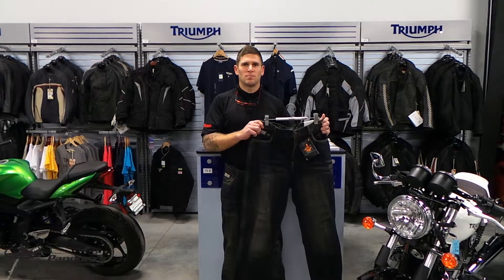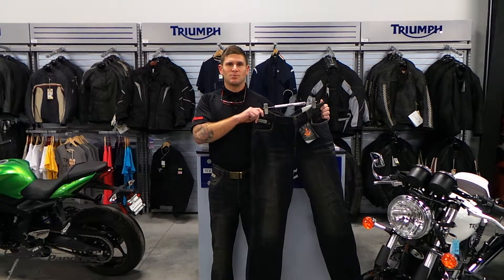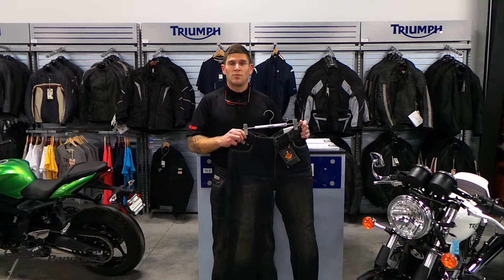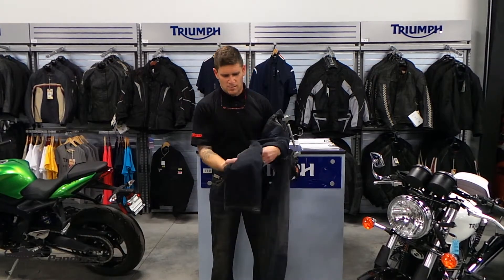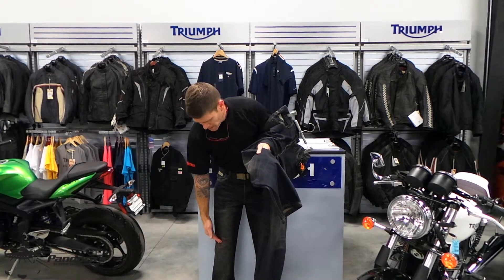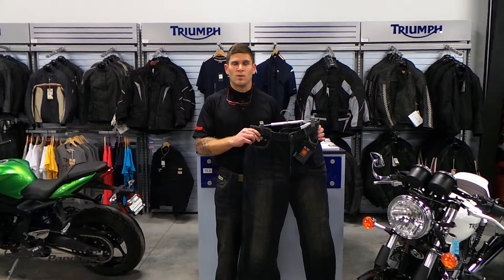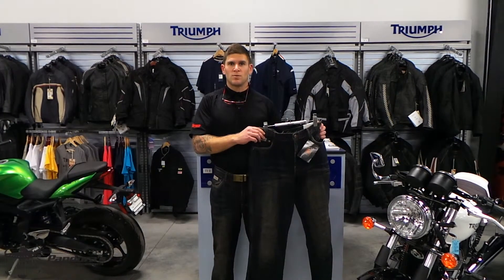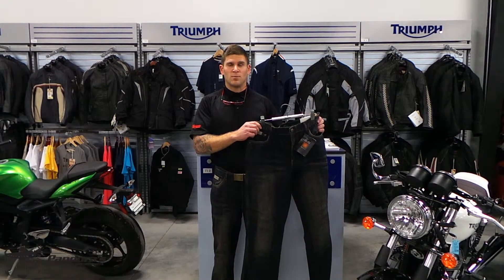Triumph Heritage Jeans